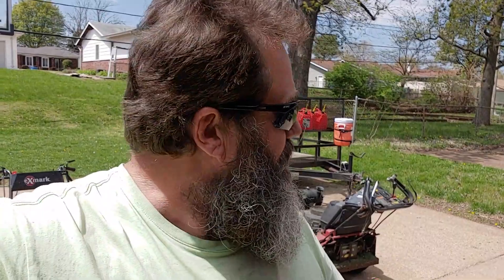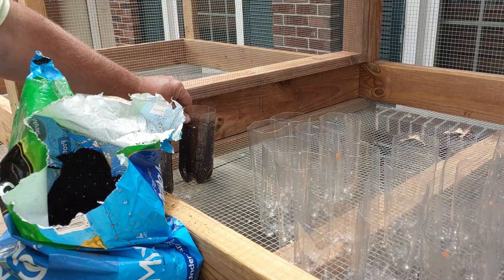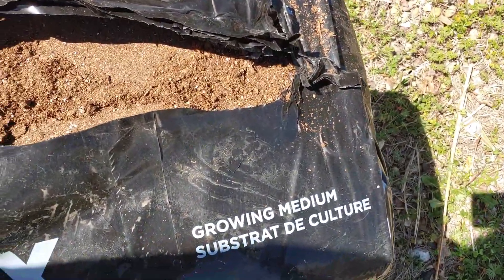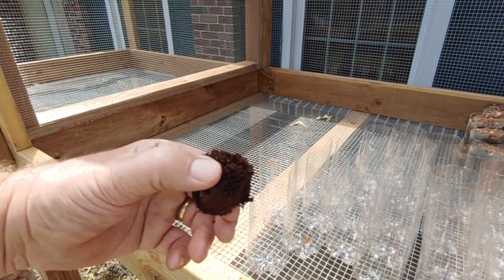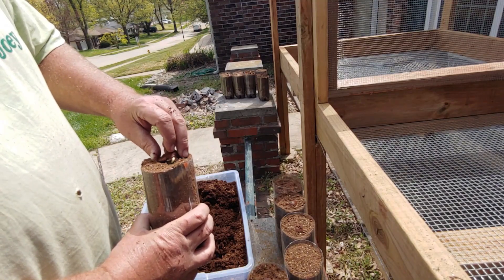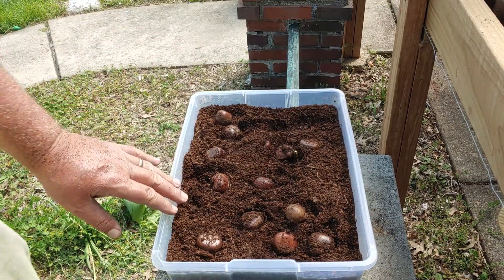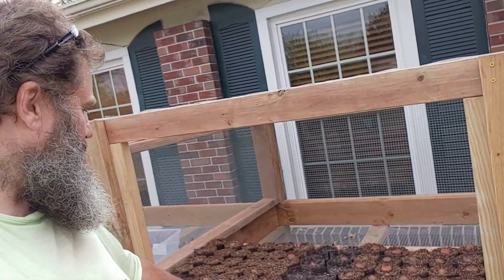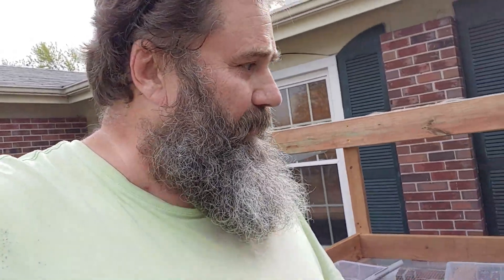Chestnut Update - Potting up the Chestnuts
Chestnut update, as you know I have been cold stratifying chestnuts for almost 4 months. It's time to check on the chestnuts and see if they are ready for planting. These are Dunstan chestnuts from Chestnut Ridge of Pike County, being my first time attempting to grow chestnuts I am constantly second guessing myself and worrying if I am doing things right. So far so good as you can see by this video.
If you would like a little more information pertaining to chestnuts let me know and I will try my best to answer them.